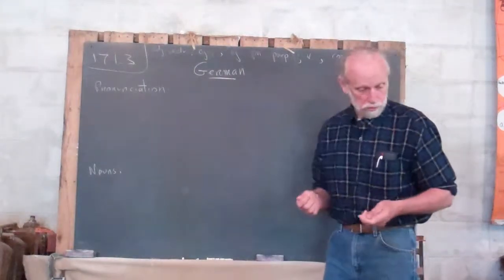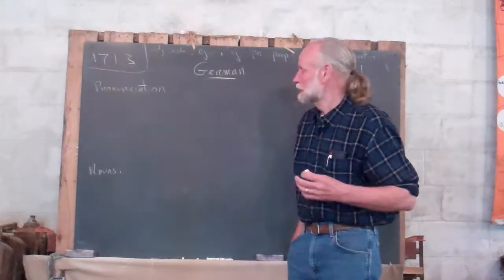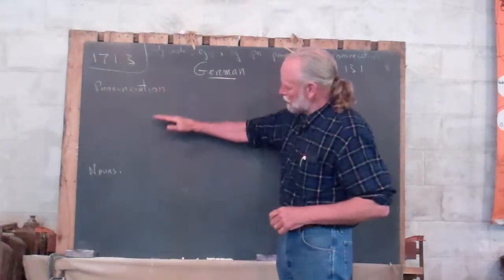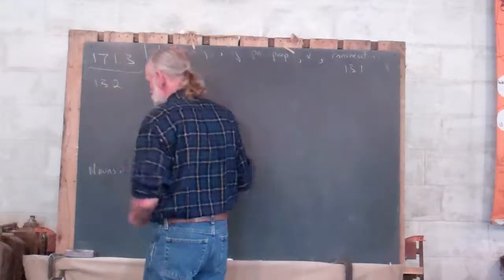1.171.3 Setting Up Notes for German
Frank shows how his viewers should prepare their notes for his brief introduction to German.